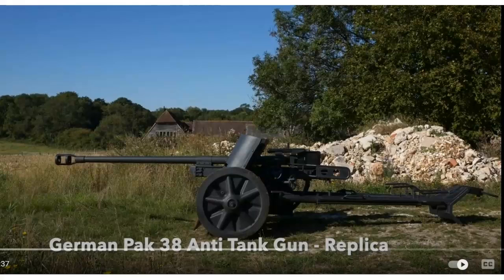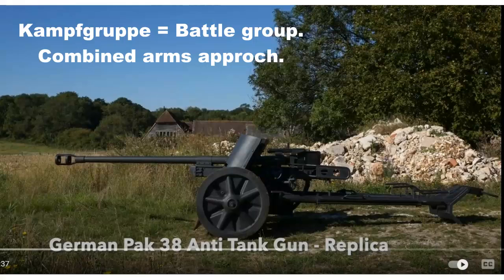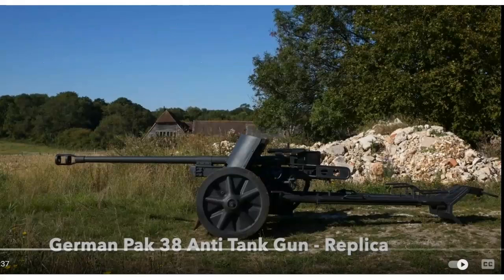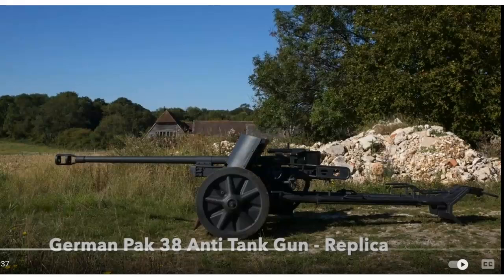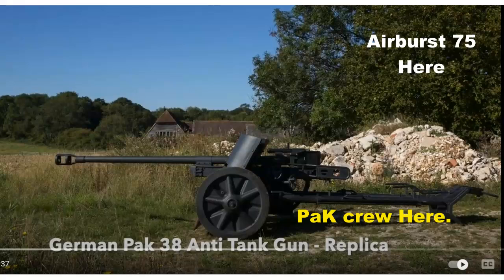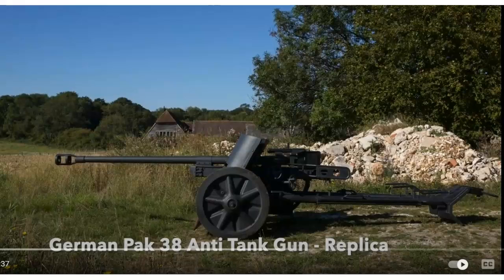Grant's vs artillery